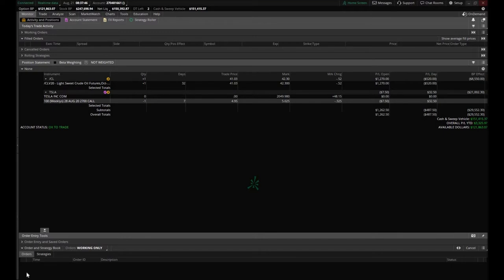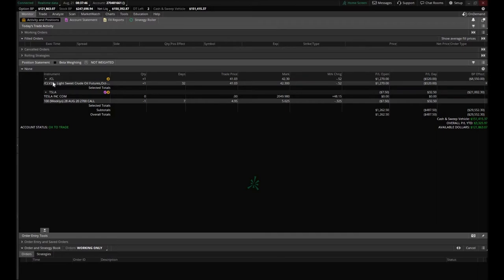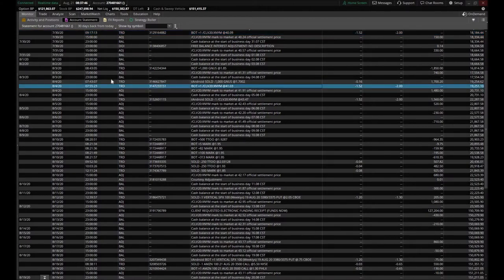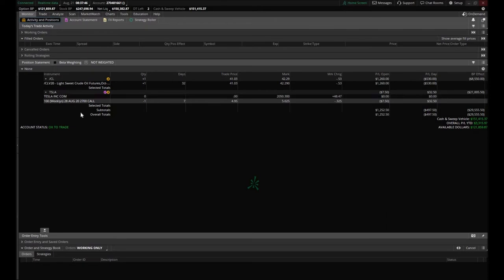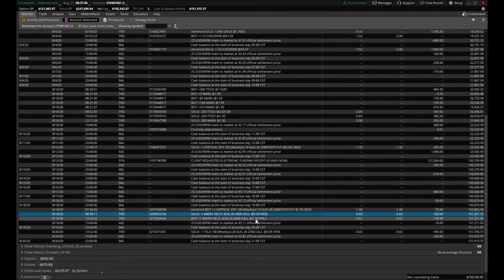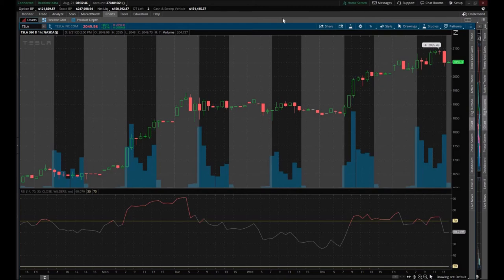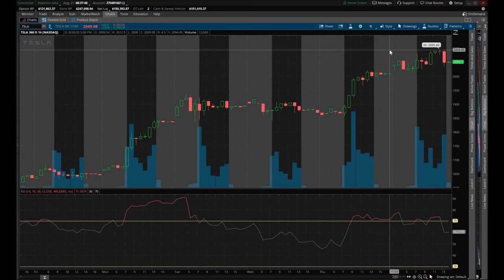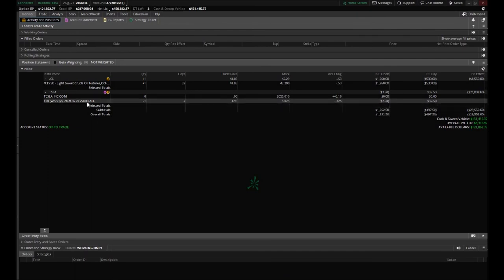An Inside Look At My Current Positions | Selling Call Options AMZN TSLA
Today's video, I give you an inside look at my current positions. Selling call options is the strategy we are currently using. We sold AMZN calls and TSLA calls and we are in good shape! Selling call options is very risky and I do not recommend anyone who does not understand this strategy to sell options. The possibility of losing an infinite amount of money is very real, in my opinion